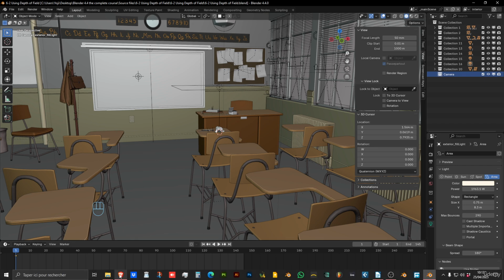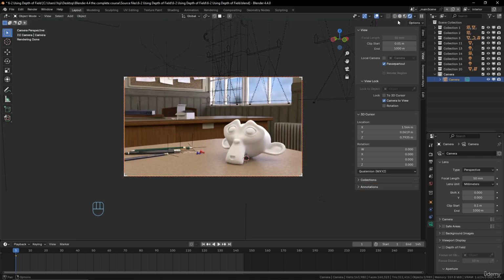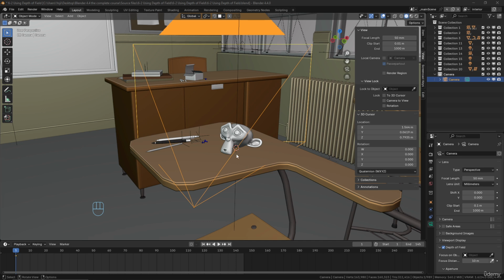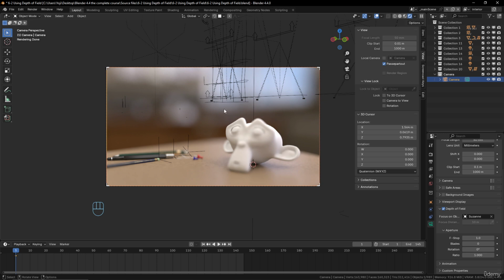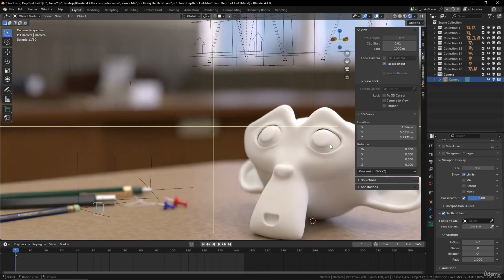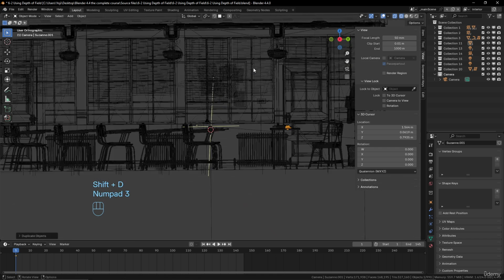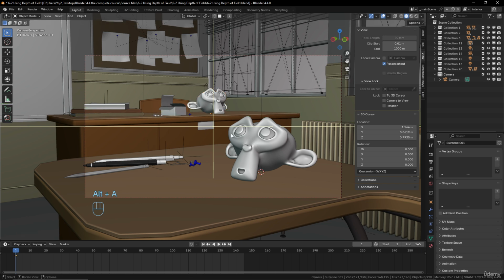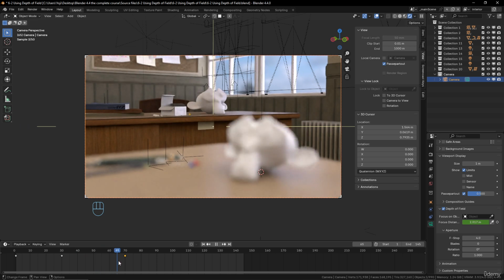Blender Depth of Field | Beginner’s Guide to Cinematic Renders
Blender’s Depth of Field (DOF) feature lets you create realistic and cinematic renders by controlling focus. In this beginner-friendly tutorial, we’ll explore how to set up and use DOF for your Blender projects.

👉 In this video, you’ll learn:

How to enable and adjust Depth of Field in the camera settings
Setting focus distance and f-stop for realism
Using DOF for close-ups and cinematic effects
Combining DOF with lighting for professional results
Tips for avoiding common DOF mistakes in Blender

📌 Depth of Field is one of the best tools to add realism and focus to your Blender renders.